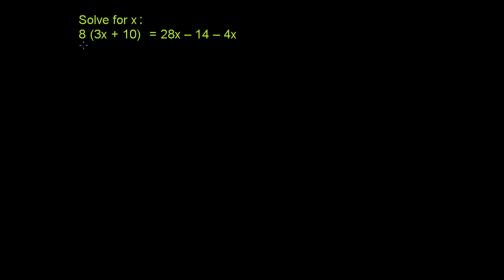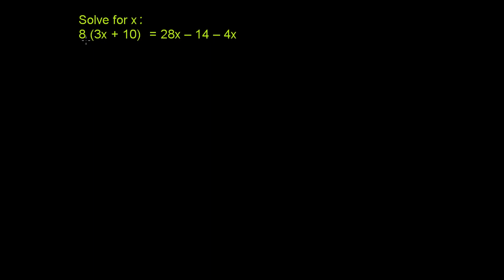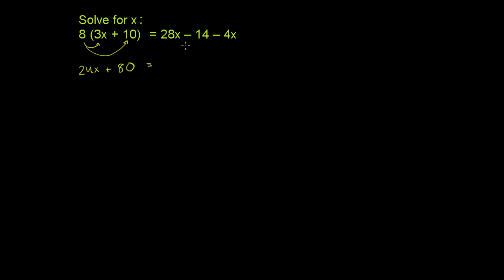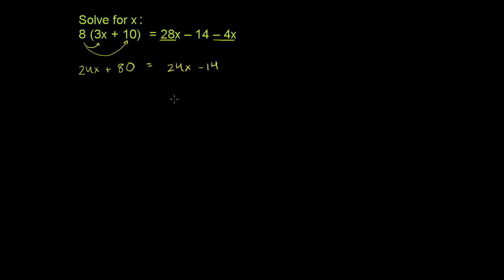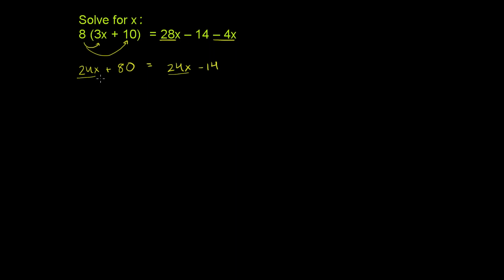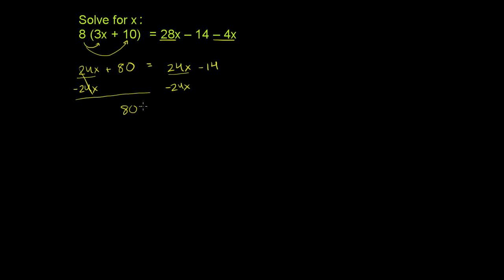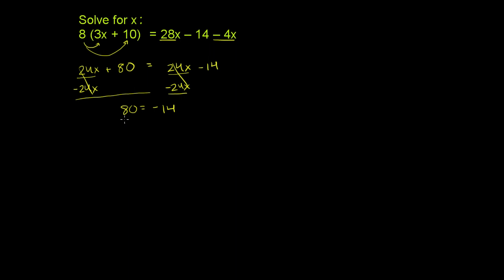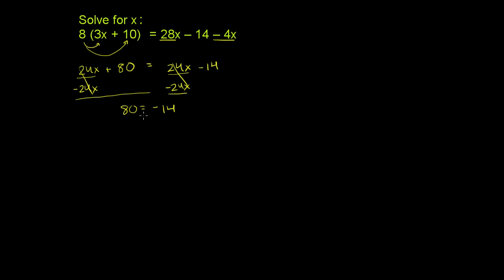Equation special cases | Linear equations | Algebra I | Khan Academy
Courses on Khan Academy are always 100% free. Start practicing—and saving your progress—now

Equation Special Cases